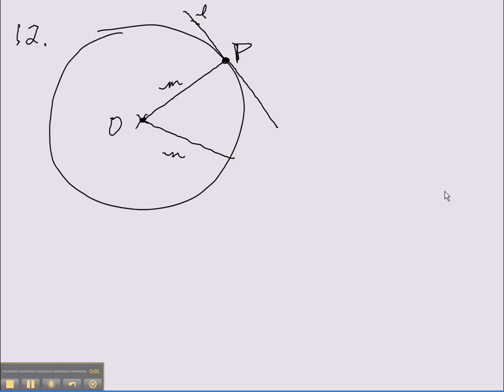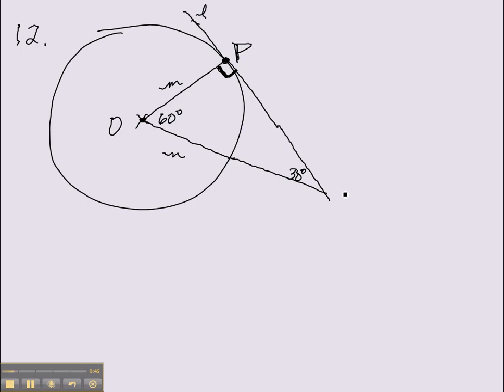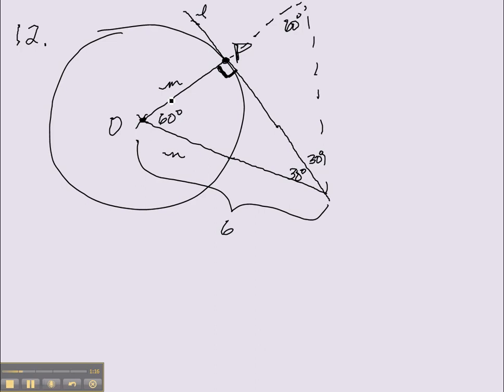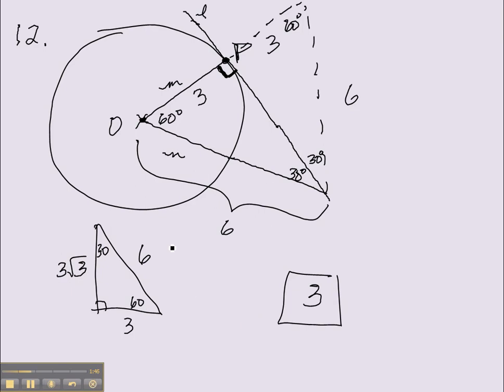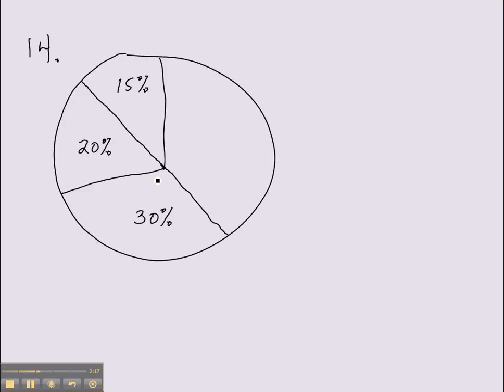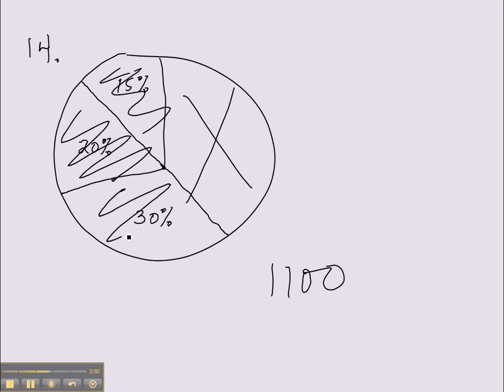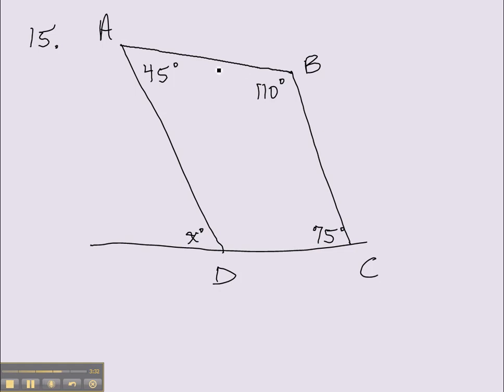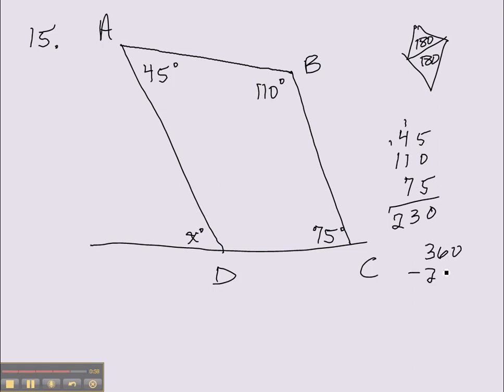Kaplan 12 Practice Tests for the SAT Test 2 Section 5 #12-15